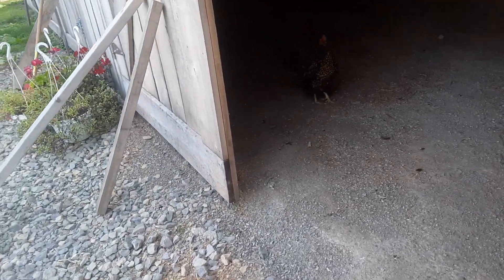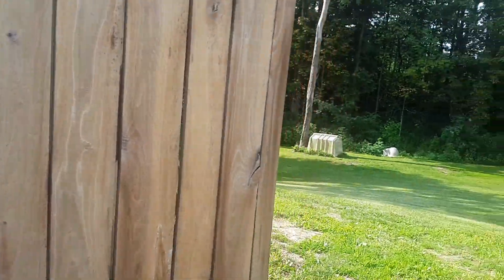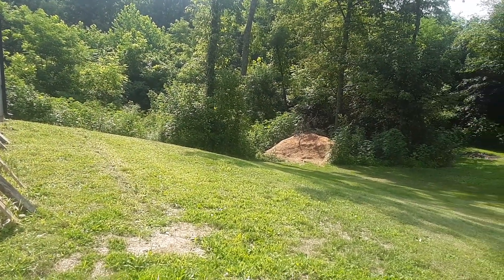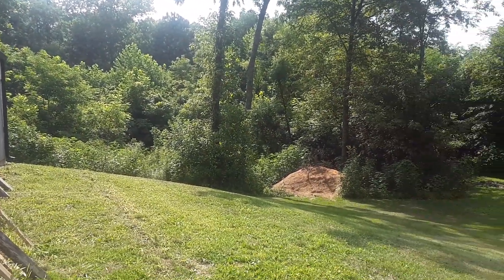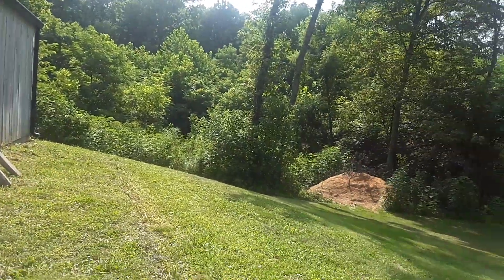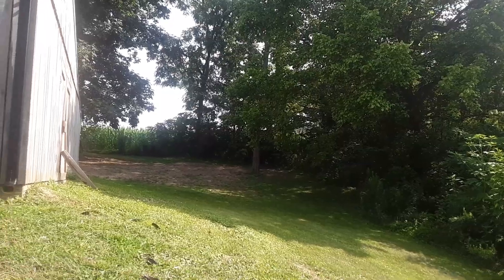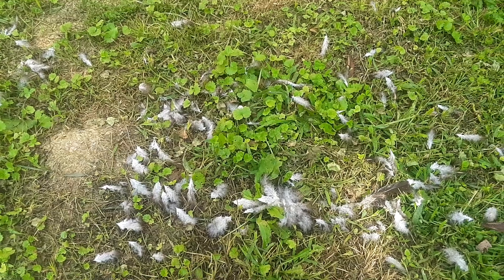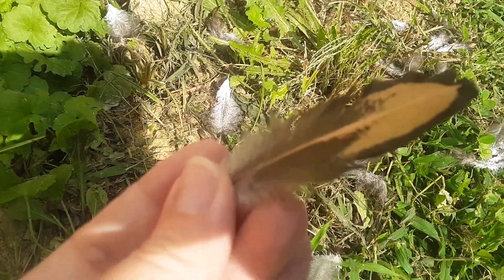Mama Hen & Oakley Chick Survived A Hawk Attack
Join your host Melissa Huck at Twin Oaks Farm Poultry in rural Southeast Ohio, USA, for a description of a hawk attack on Mama hen & her chick. Mama Hen & Oakley Chick narrowly escaped tragedy & survived being attacked by a hawk. Melissa shows viewers where an attack occured & a pile of feathers left by Mama Hen from the struggle. It is a serious reminder that raptor predators are a legitimate threat from the air to backyard & free ranging chickens. It was a lucky break that these 2 backyard birds got away from a hawk & got back to safety!